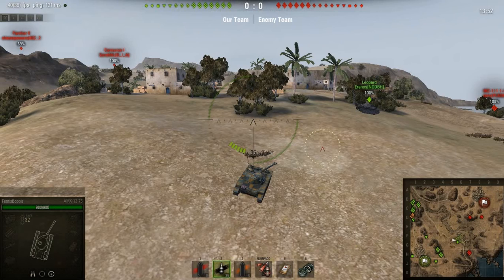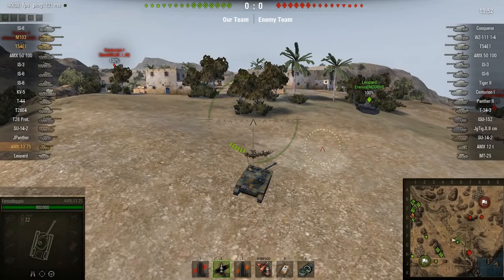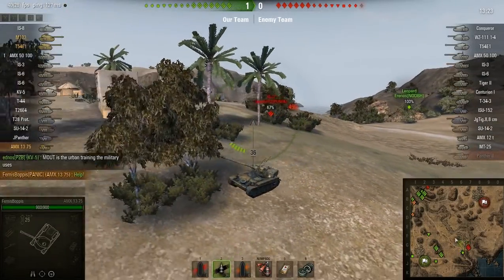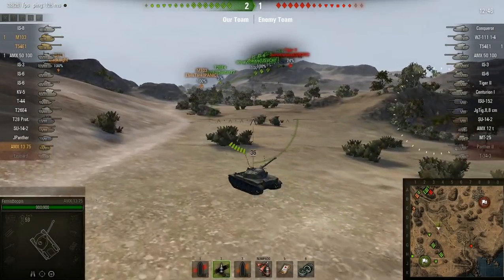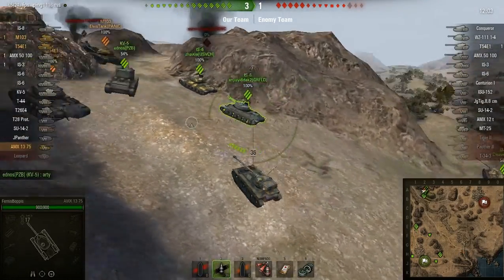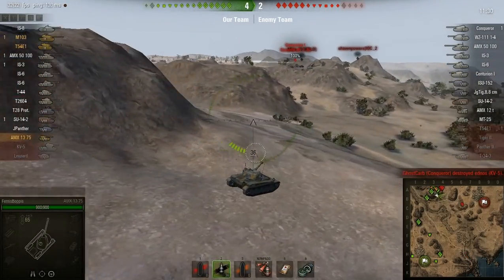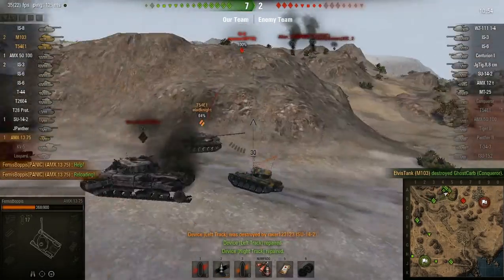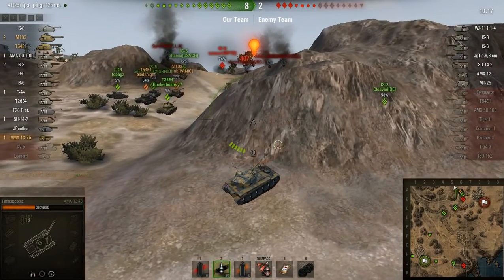Patterns for Success or Failure #1